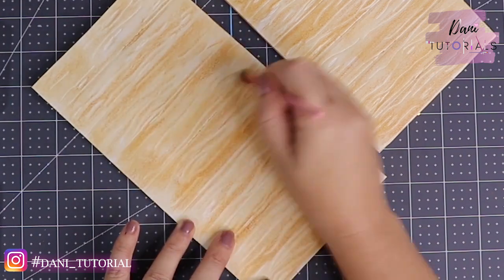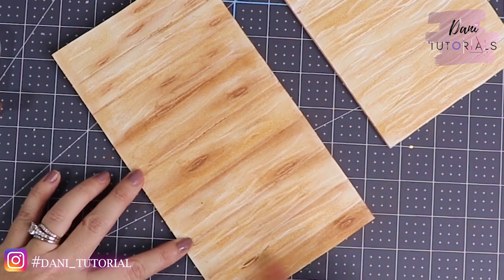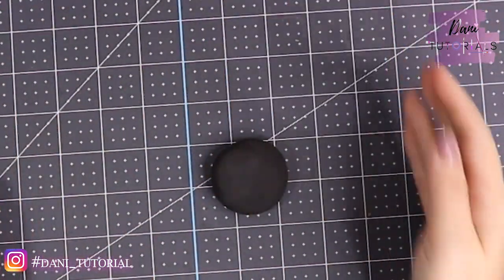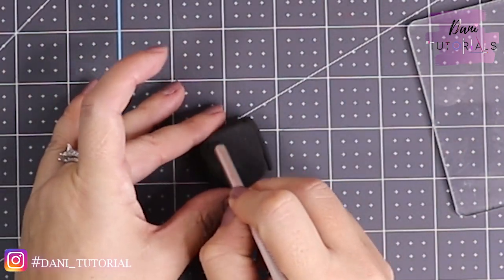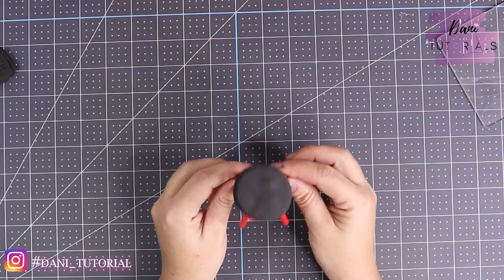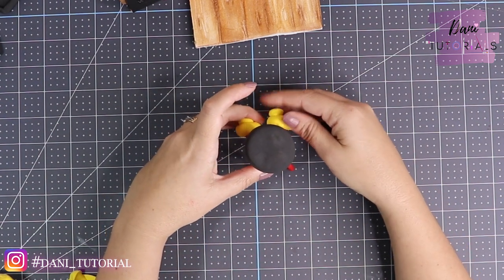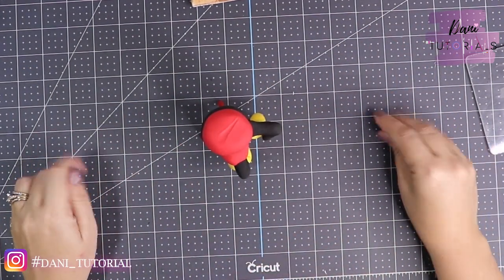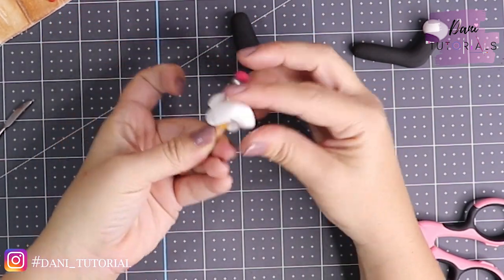DIY CRAFT | HOW TO MAKE A MICKEY MOUSE CLOCK TUTORIAL | COLLECTION PIECE | CLAY | COLD PORCELAIN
Hi guys,
I saw this clock on Pinterest, a collector bought it a long time ago. I check it and I saw people selling on Ebay for over $300. I needed to try.  I love the result. Everyone tries to steal him in the office. I super hit for sure.

This How to make a Mickey Mouse Clock tutorial will show you step by step ihow to make yours.

Do not forget to tag me at Instagram so I can see your art dani_tutorial ( No "S")